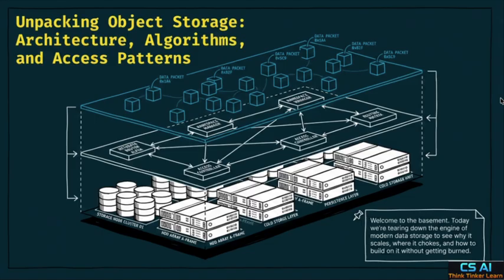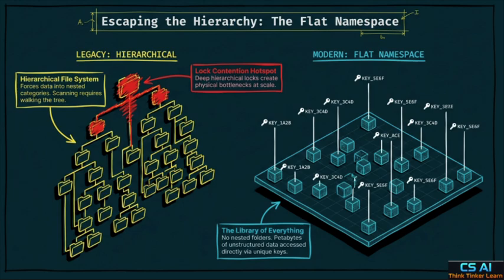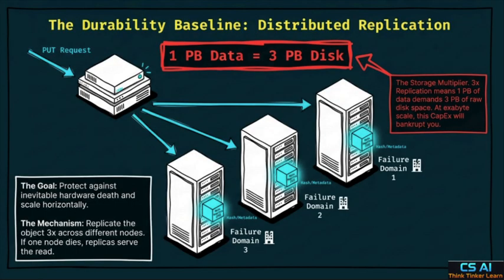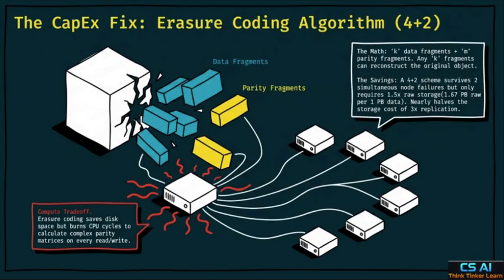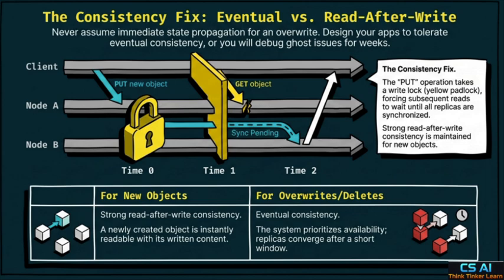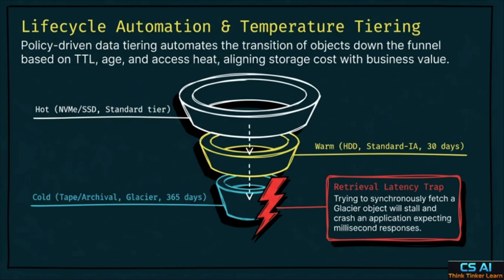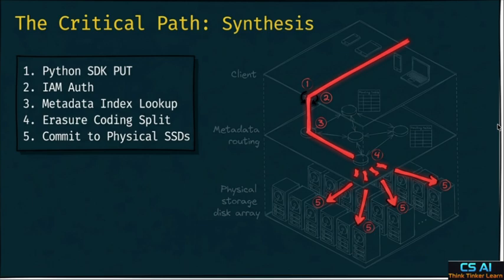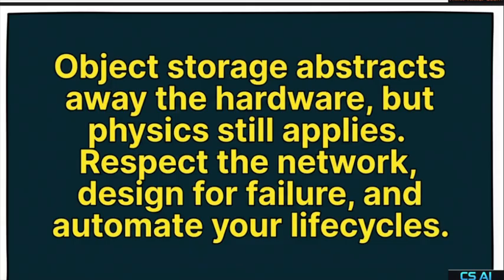System Design Essentials | Data Stores/DB | Object Storage Explained: S3 Arch, Erasure Coding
Why do traditional hierarchical file systems break when you hit a billion files, and how does Object Storage manage to scale nearly infinitely?

In this debut episode of **System Design Essentials**, we deconstruct the "Universal Substrate" of modern data storage. We move past the surface level to explore the architectural engine: from the **Flat Namespace** that eliminates folder-lock contention to the complex math of **Erasure Coding** that keeps data durable at a fraction of the cost of 3x replication.

Whether you are a senior engineer prepping for an interview or a developer building petabyte-scale applications, this concept-first guide provides the mental model you need to understand how the cloud actually stores your data.

* **File Systems vs. Object Storage:** Why hierarchies fail and flat namespaces win.
* **The Anatomy of an Object:** Unique IDs, Metadata, and raw Data payloads.
* **The Metadata Index:** How distributed KV stores prevent the $O(N)$ search catastrophe.
* **Durability Mechanics:** Comparing 3x Replication vs. Erasure Coding (4+2 schemes).
* **The Consistency Dilemma:** Navigating Stale Reads and the S3 Strong Consistency model.
* **Production API Patterns:** Multipart Uploads, Range GETs, and Head Objects.
* **Lifecycle Automation:** Moving data through the "Temperature Funnel" (Hot, Warm, and Cold tiers).
* **Ransomware Defense:** Using WORM Locks to physically deny data deletion.